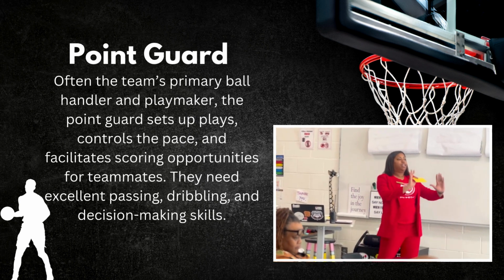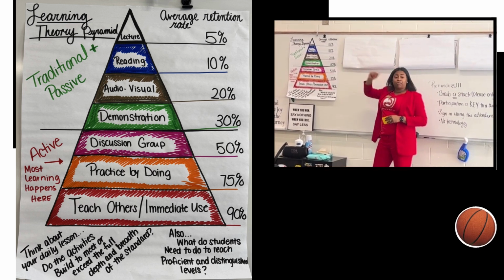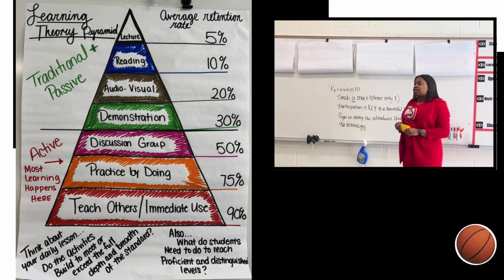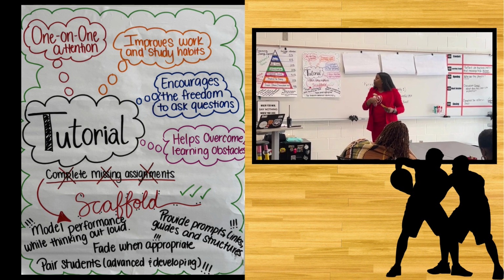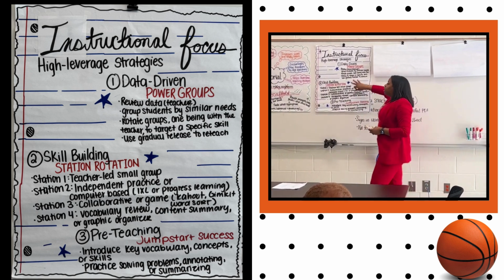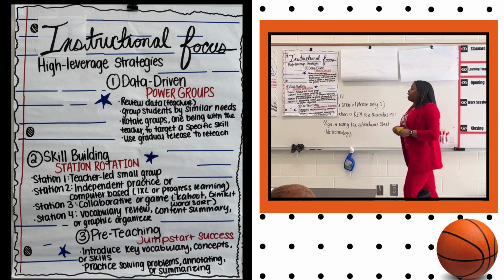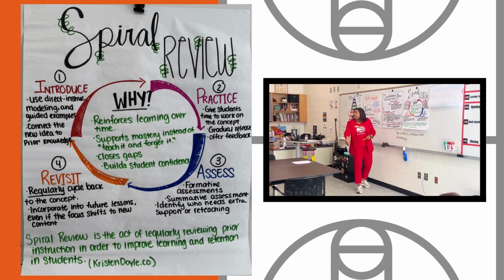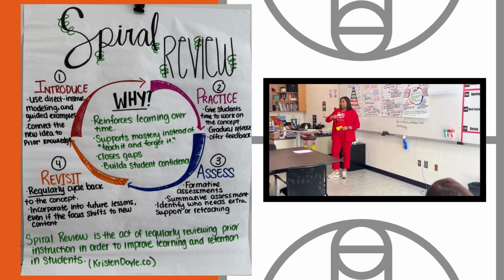March Madness: Starting Five Players of Instruction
In this professional development session, we break down key instructional strategies using basketball’s starting five players as a guide! 🏀 Just like a basketball team needs strong leadership, versatility, and strategy, effective teaching requires a solid foundation. Learn how to apply these principles to elevate student success and keep your instruction on point!